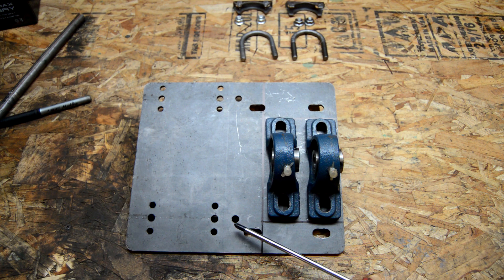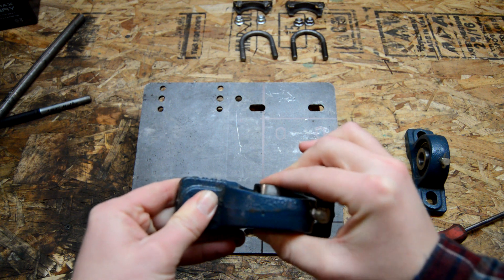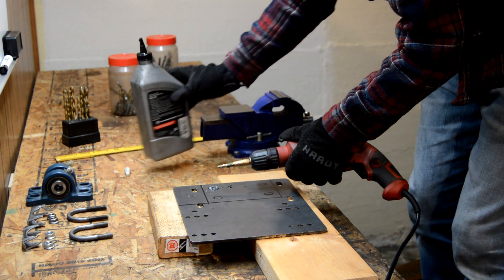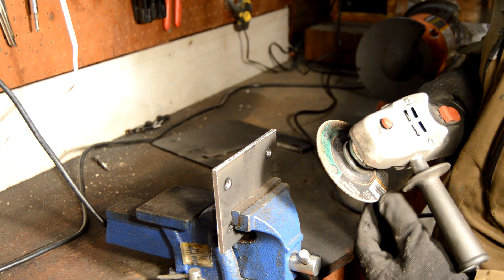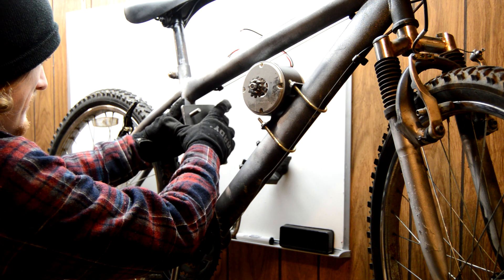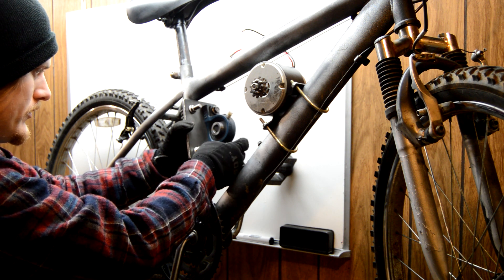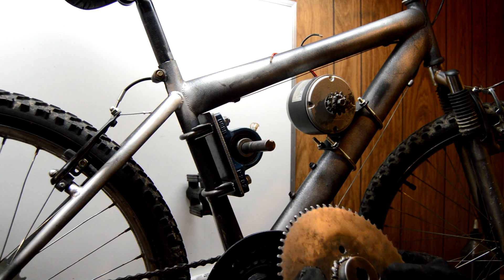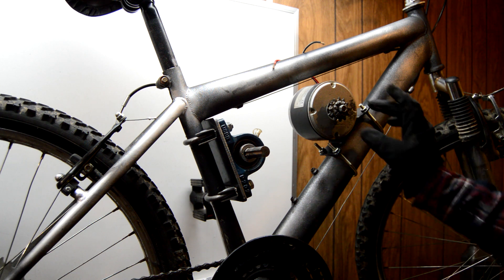DIY E-Bike Build - Jackshaft Install EP4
This is episode four of a DIY, non-kit, electric motorized bicycle build. The basis for this build is a scrapped 24" mountain bike and an old 250 watt electric scooter motor. In this episode, I cut down and re-drill an old small engine mounting plate from a previous project to be used as the base plate for the pillow block mounted 5/8" jackshaft. It is held on to the bike with two 1-1/2" muffler clamps which were the only new parts used so far in this build.